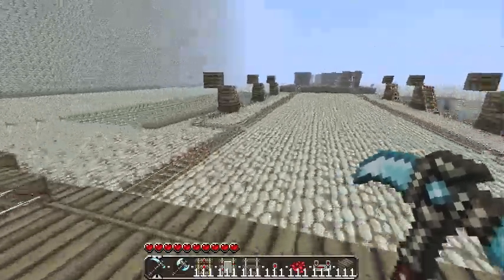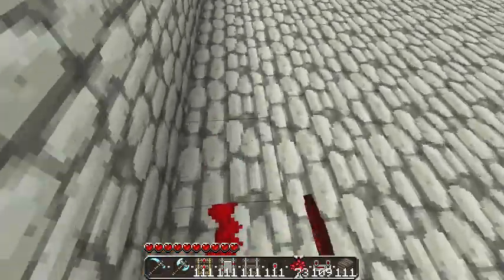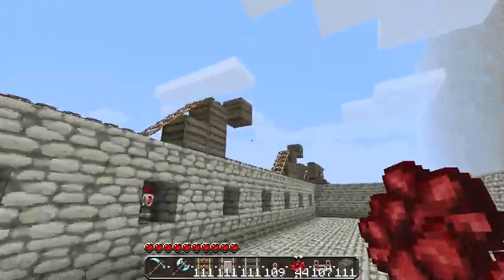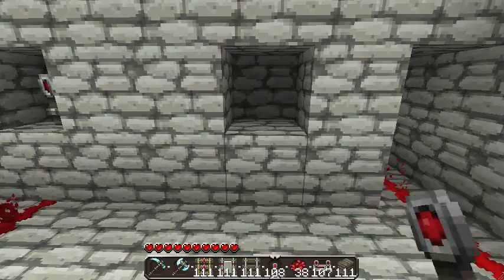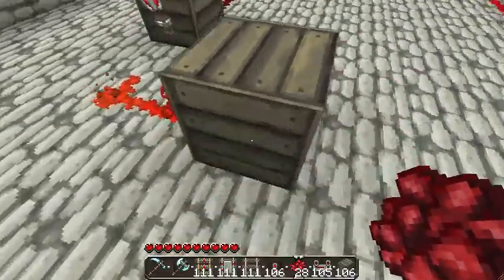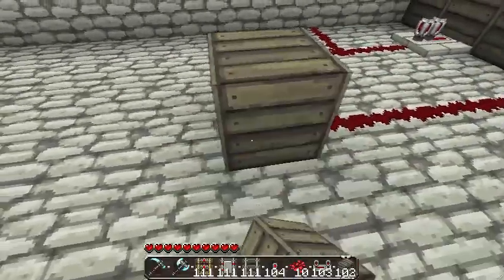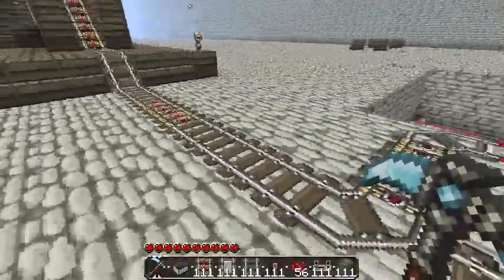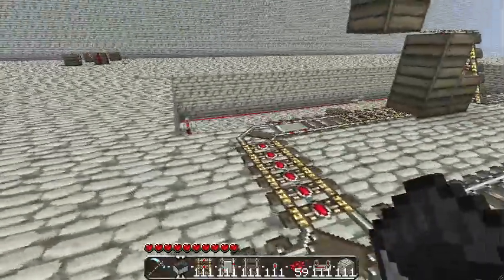How to Build a Minecart Station (Updated for 1.6!): Station Addons - Passenger Waiting Part 2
In this video series I show how to build a Minecart station using only the new powered rails and detector rails (without using glitch boosters). The station design includes a passenger detection departure zone, a PEZ dispenser for storing unused minecarts, and a holding area/passenger detection system for arriving carts.

This video is Part 2 of a passenger waiting system to hold incoming passengers when the arrival platform is occupied.  Next we set up the redstone wiring for the system.